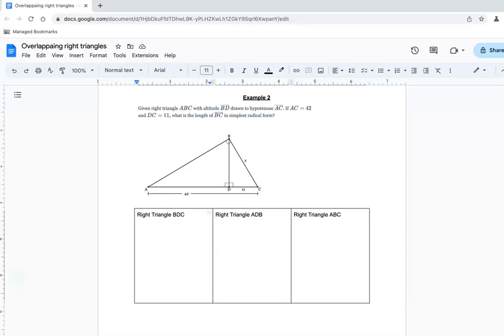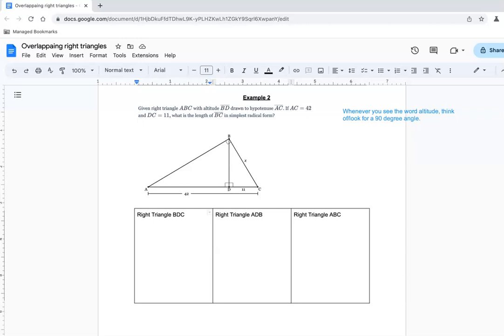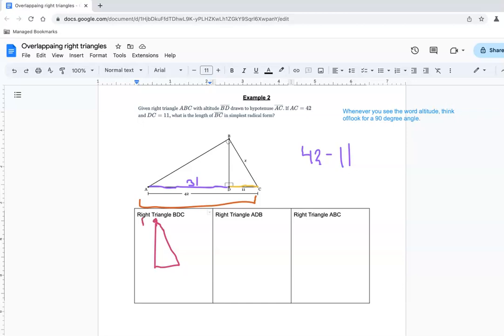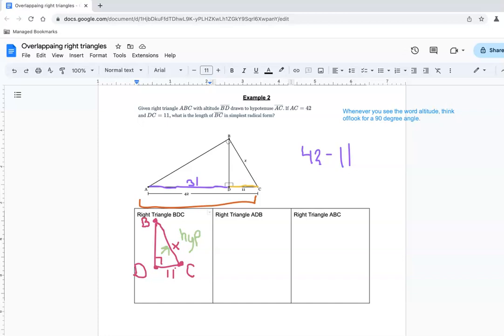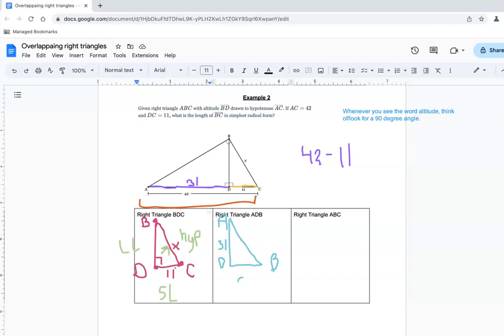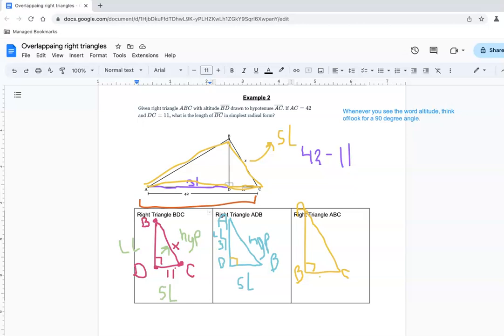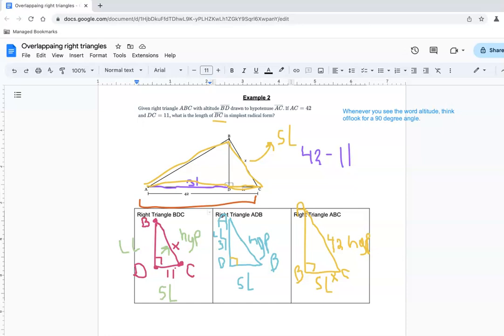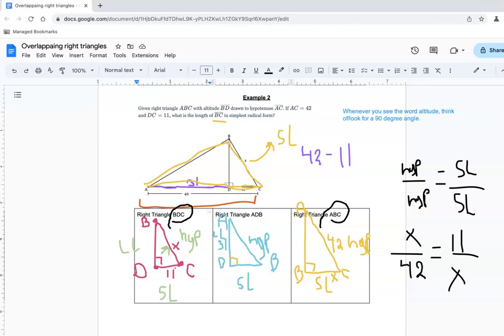Overlapping similar right triangles Example 2